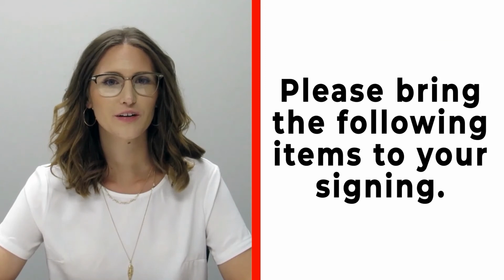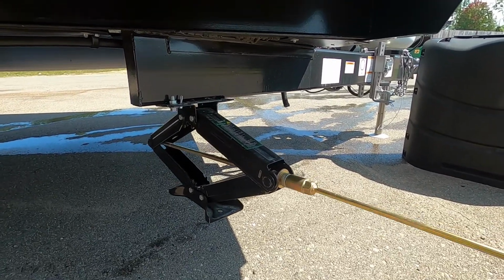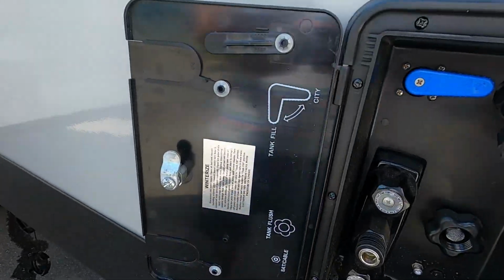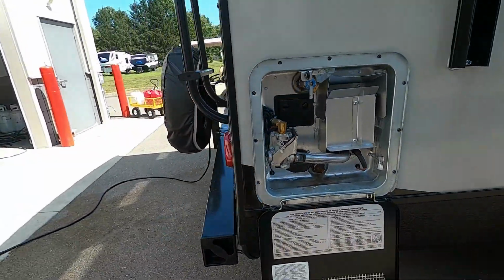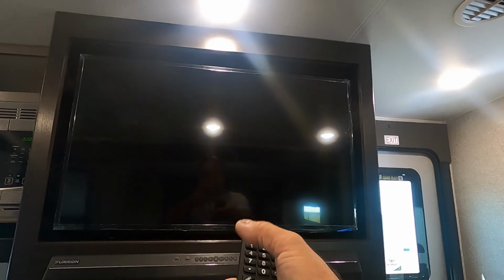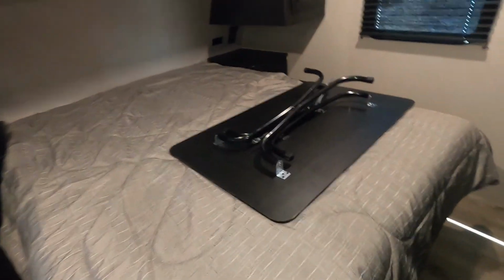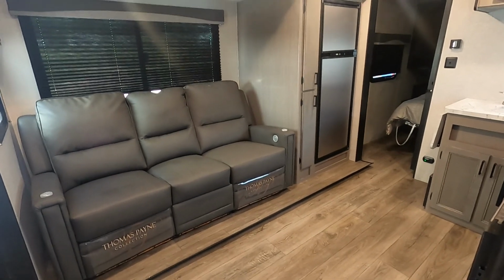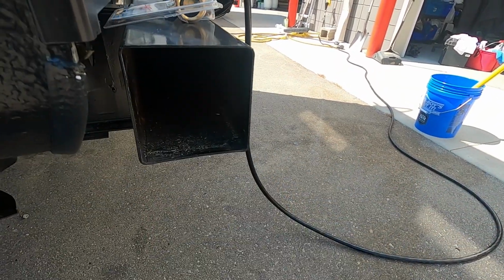MesaRidge 2102RB Orientation